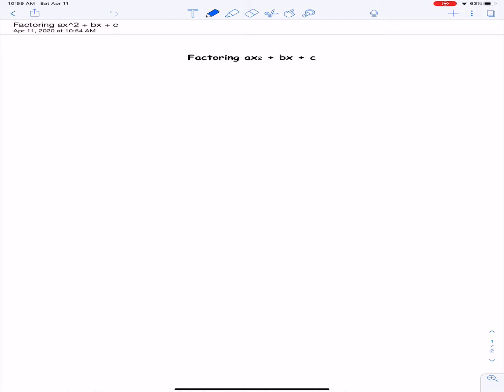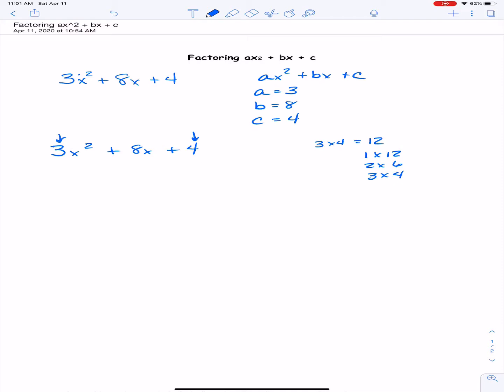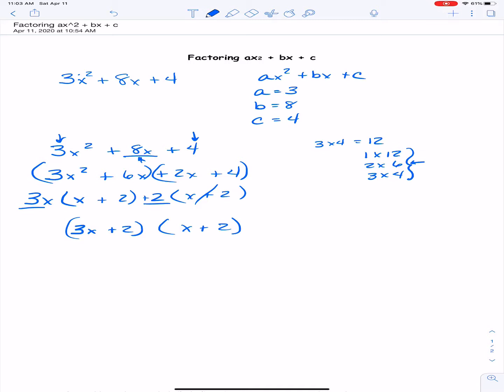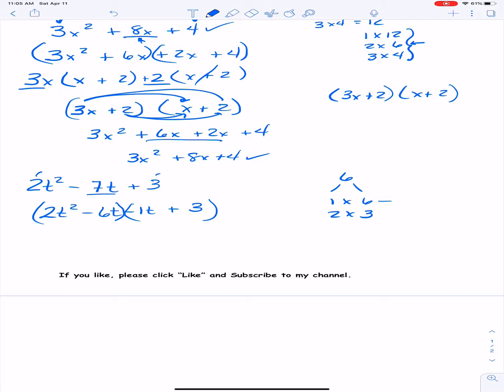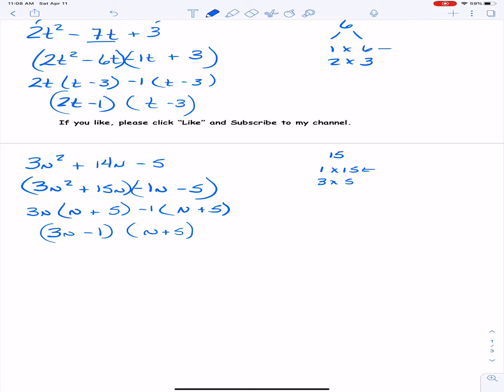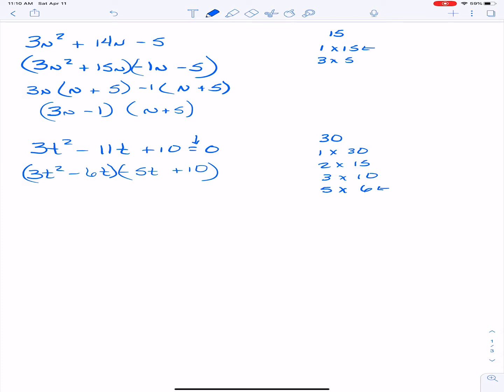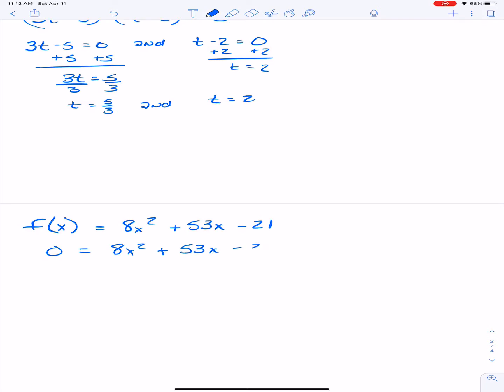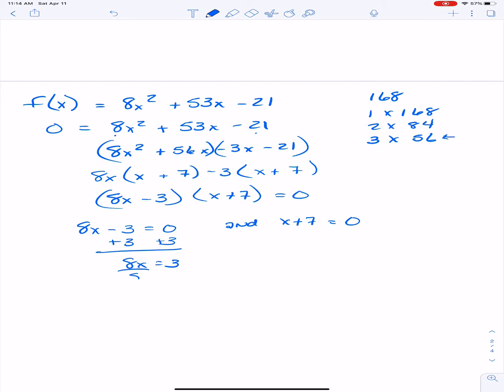Factoring ax^2+bx+c form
This video covers factoring polynomials with a leading coefficient greater than 1.  I use the grouping method to factor these polynomials.